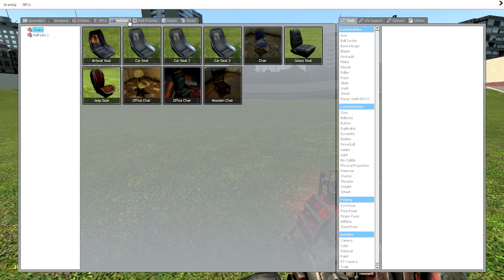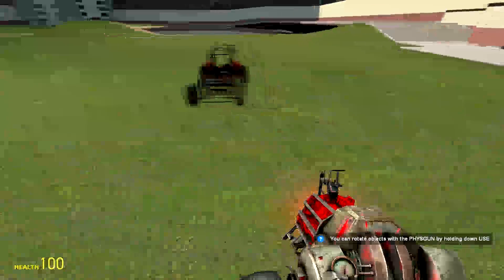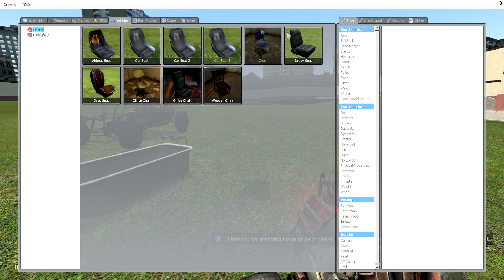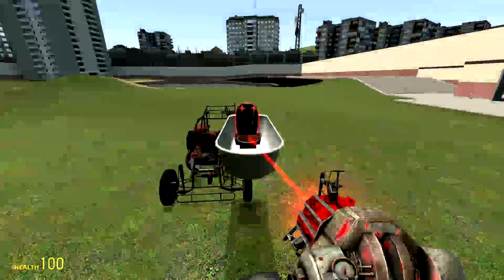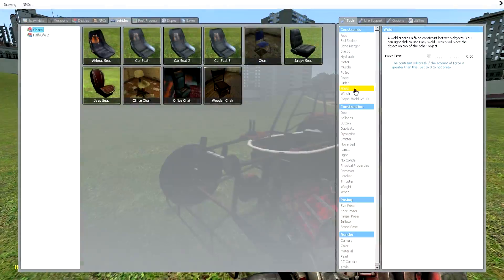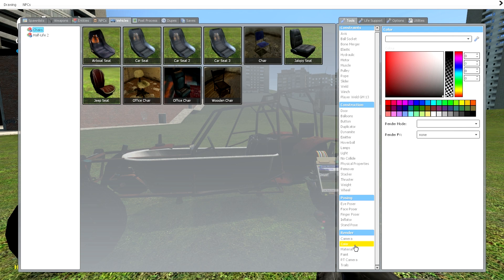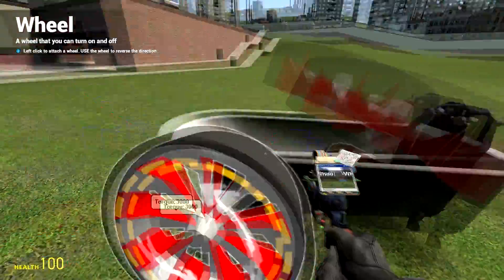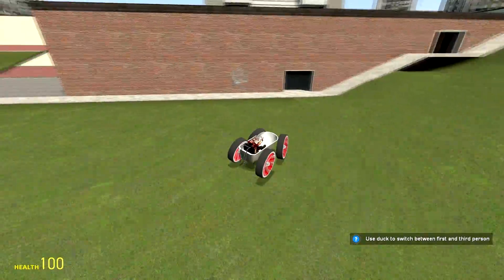Garry's Mod - How to Build an Awesome Car!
Learn how to make a sweet looking car in garry's mod. This is the easiest way to make a car without having wiremod or any other addons.